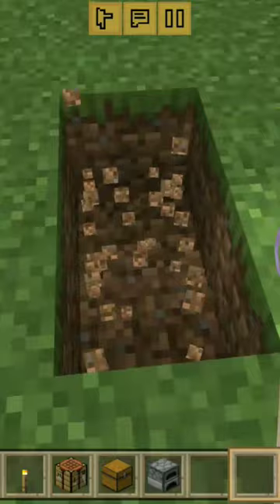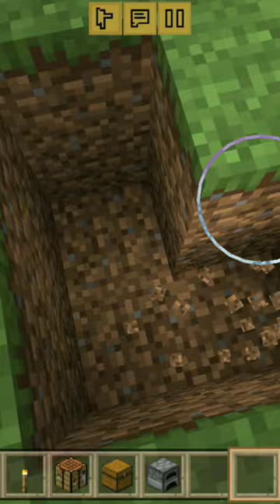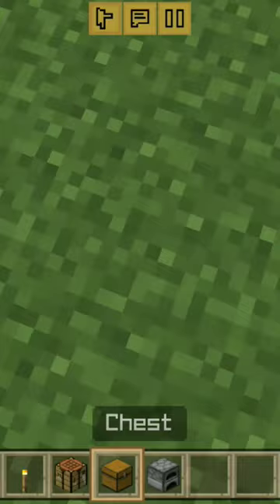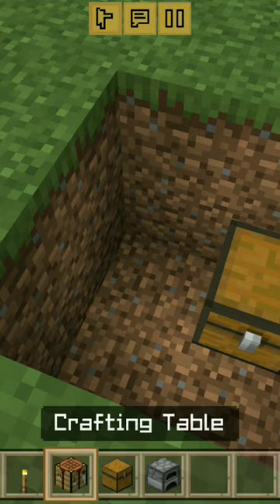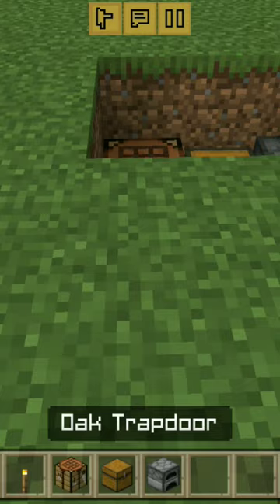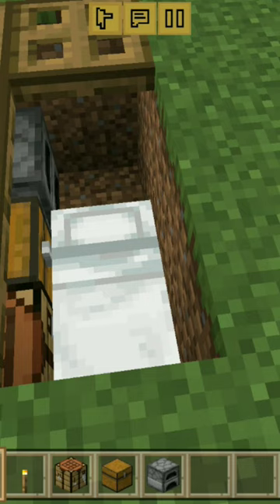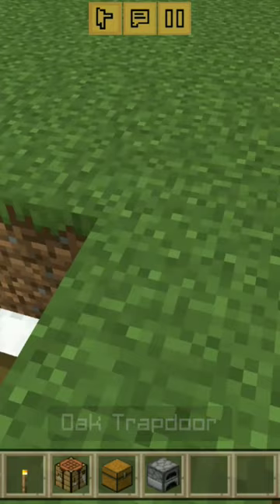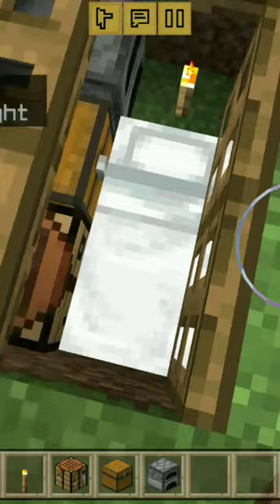Smallest house in minecraft